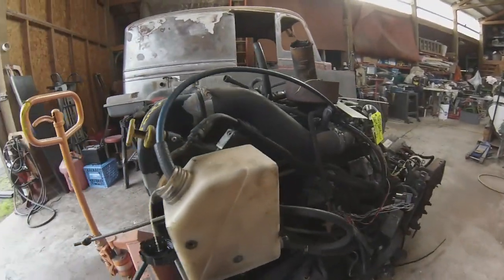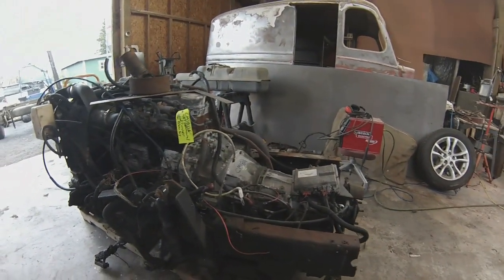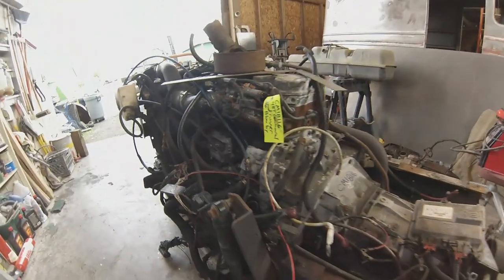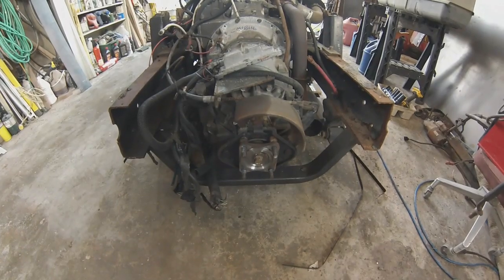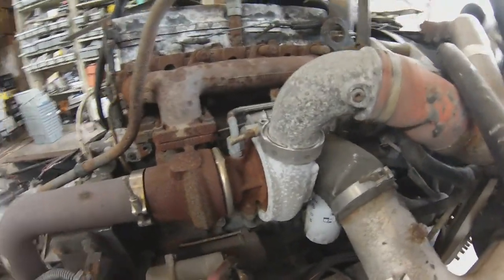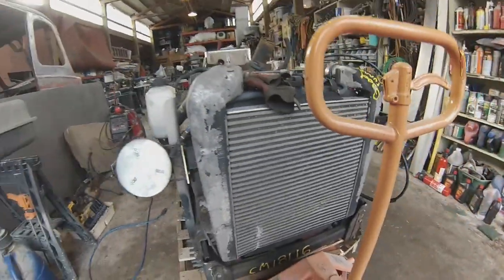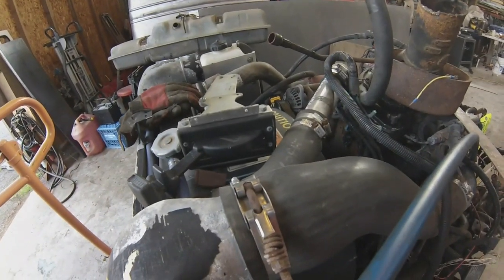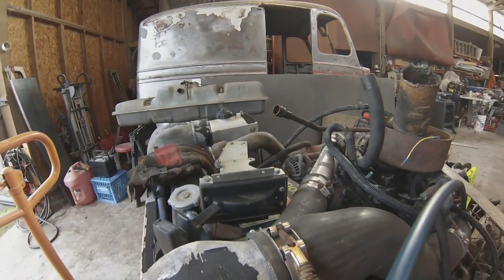Divco milk truck Cummins 4bt transplant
We are cutting up a 1990 GMC C1500 frame, installing a Cummins 4bt common rail engine with Allison Transmission, and topping it off with a 1950s Divco short body